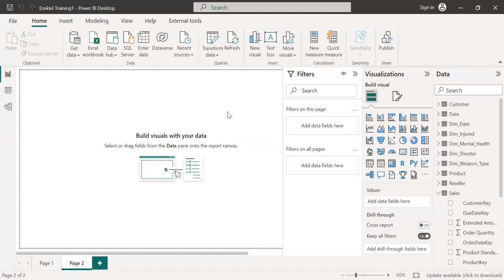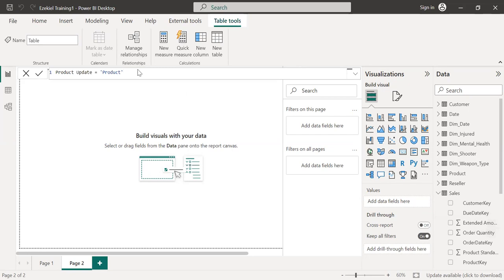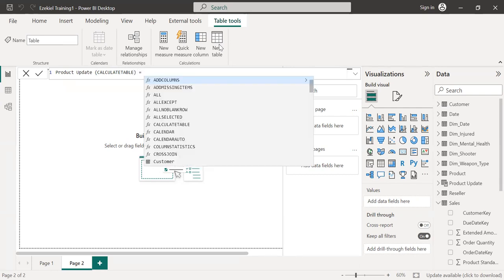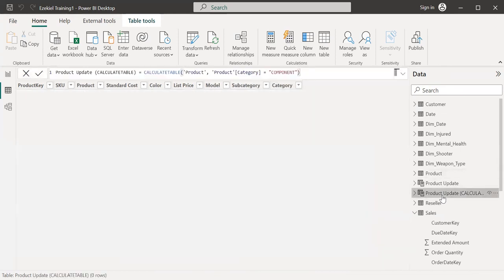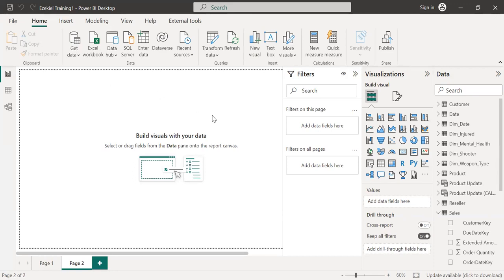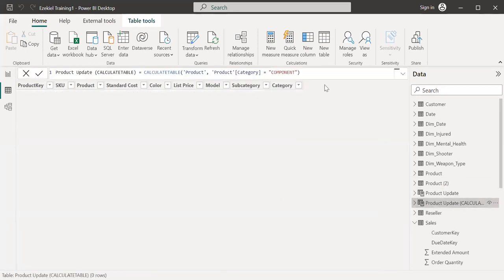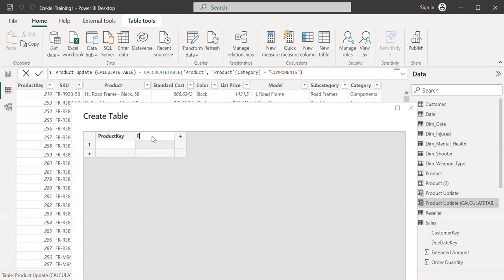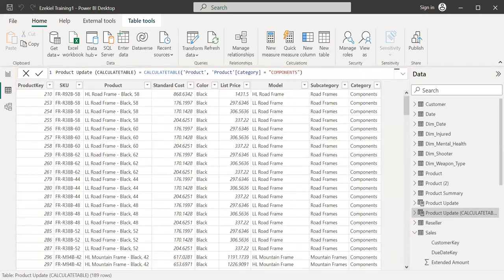Create a table in Power BI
This video explains four different ways how to create a table in Power-BI DAX